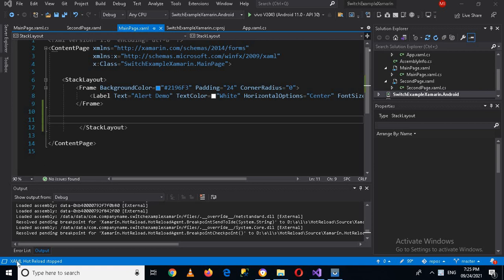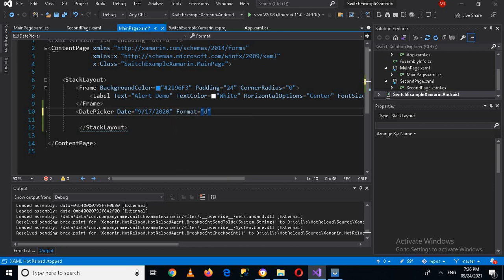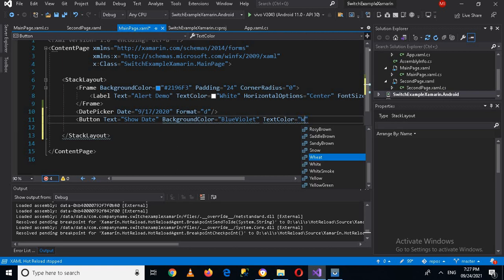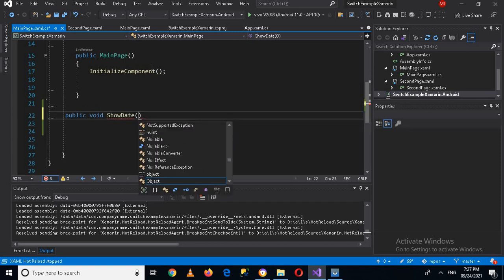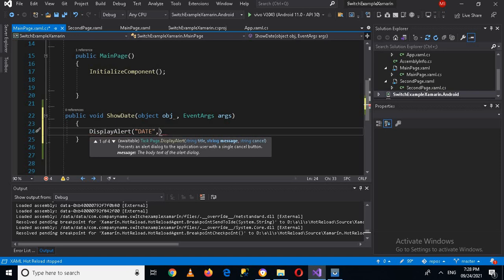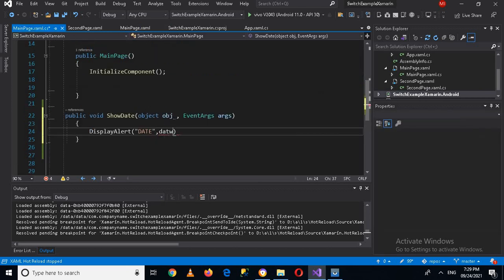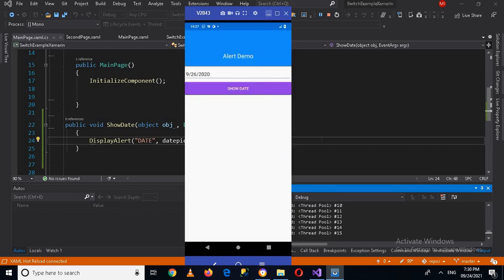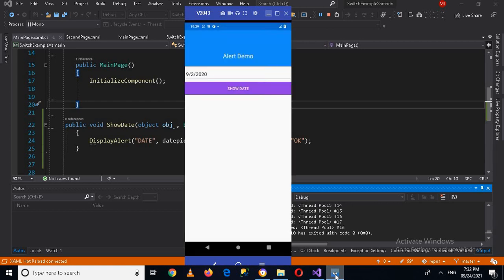DatePicker in Xamarin forms | Using Date Picker in Xamarin Forms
Xamarin.Forms DatePicker
A Xamarin.Forms view that allows the user to select a date.
The Xamarin.Forms DatePicker invokes the platform's date-picker control and allows the user to select a date. DatePicker defines eight properties
 MinimumDate of type DateTime, which defaults to the first day of the year 1900.
 MaximumDate of type DateTime, which defaults to the last day of the year 2100.
  Date of type DateTime, the selected date, which defaults to the value DateTime.Today.
  Format of type string, a standard or custom .NET formatting string, which defaults to "D", the long date pattern.
 TextColor of type Color, the color used to display the selected date, which defaults to Color.Default.
  FontAttributes of type FontAttributes, which defaults to FontAtributes.None.
  FontFamily of type string, which defaults to null.
  FontSize of type double, which defaults to -1.0.
  CharacterSpacing, of type double, is the spacing between characters of the DatePicker text.
 The DatePicker fires a DateSelected event when the user selects a date.

When setting MinimumDate and MaximumDate, make sure that MinimumDate is always less than or equal to MaximumDate. Otherwise, DatePicker will raise an exception.
Internally, the DatePicker ensures that Date is between MinimumDate and MaximumDate, inclusive. If MinimumDate or MaximumDate is set so that Date is not between them, DatePicker will adjust the value of Date.

All eight properties are backed by BindableProperty objects, which means that they can be styled, and the properties can be targets of data bindings. The Date property has a default binding mode of BindingMode.TwoWay, which means that it can be a target of a data binding in an application that uses the Model-View-ViewModel (MVVM) architecture.

DatePicker Class
The visual representation of a DatePicker is very similar to the one of Entry, except that a special control for picking a date appears in place of a keyboard.
In this exmaple we creates a working DatePicker that displays the current date and allows the user to select a date between the specified ranges. The value for the Date property is specified with the x:Static markup extension, and the MinimumDate and MaximumDate properties are specified by calling the Parse method with the x:FactoryMethod and tag

Create A DatePicker In Xamarin.Forms Using Visual Studio
Xamarin is a platform to develop cross-platform and multi-platform apps (for example, Windows phone, Android and iOS). In Xamarin platform, the code sharing concept is used. In Xamarin Studio, Visual Studio is also available.

 Xamarin Forms Controls / DateTime Picker
Telerik Date and Time Picker for Xamarin provides an easy way to pick a date, time or date and time depending on the used format string. Its items are visualized inside a popup. Date and Time Picker control has a number of features which allows you to set a date range, date and time format and fully customize the dialog appearance such as its header and footer.

Key features

Spinner Format: Date and Time Picker for Xamarin allows you to use standard or custom date and time format strings through the SpinnerFormatString property. Depending on what format is set, the picker visualizes spinner controls with prepopulated values to be picked. This feature allows you to create a date picker, time picker or combination of both.

 DisplayString Format: You can choose what text to display when a date/time was picked through the DateTime Picker DisplayStringFormat property. For more info on this check the Key Features - DisplayString Format section.